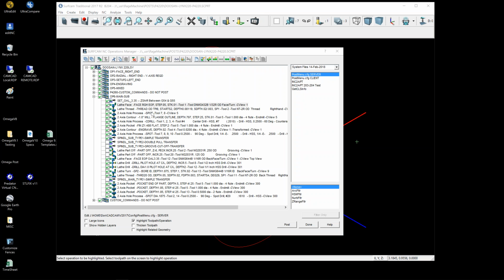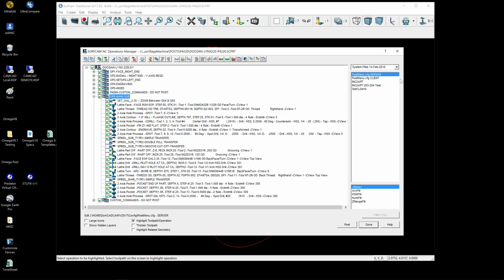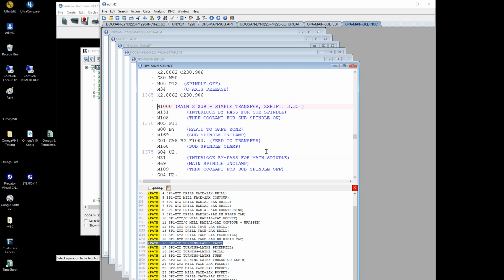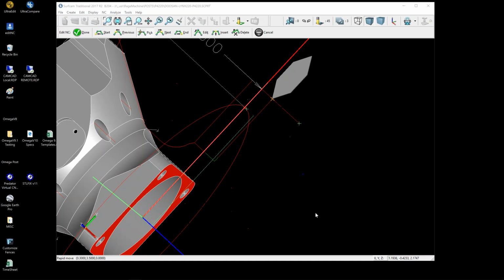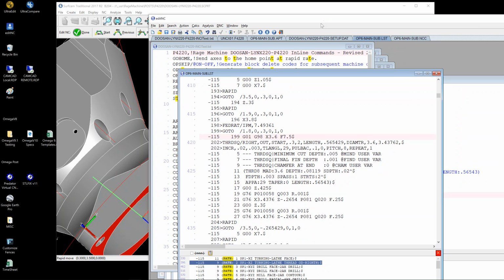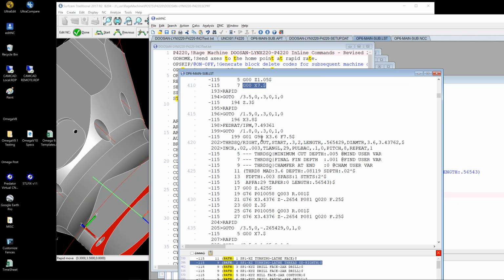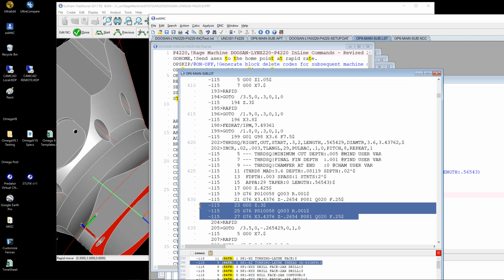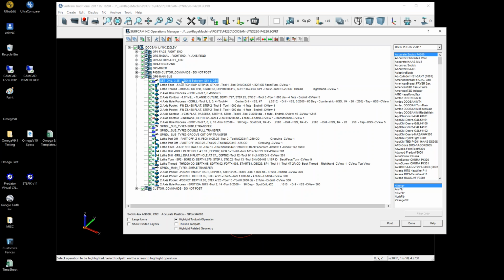09.0 CAMCAD CPost 4axMillTurnProgramming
Example showing how a CAMCAD Custom Post can support a 4-Axis MillTurn with main and sub-spindles